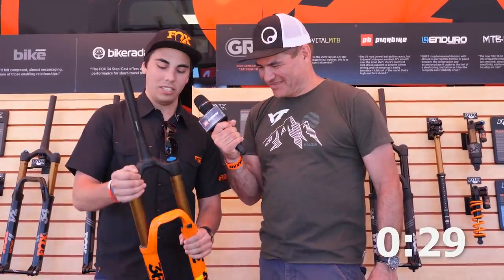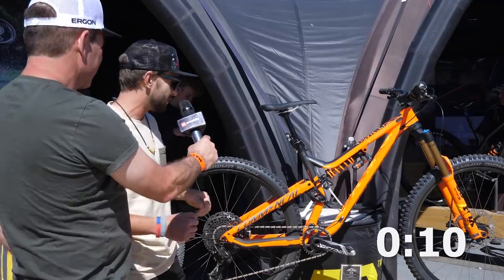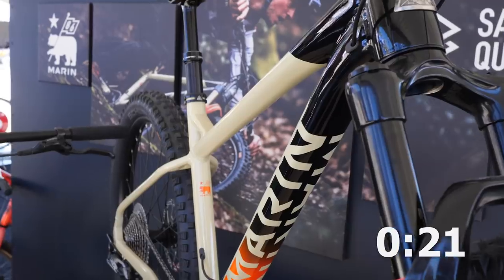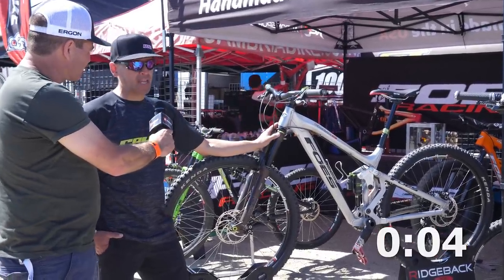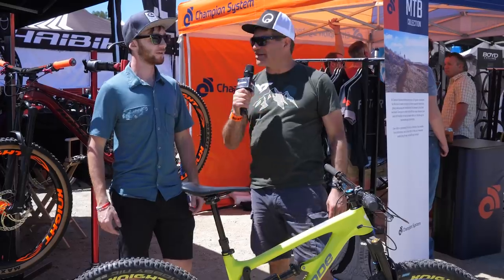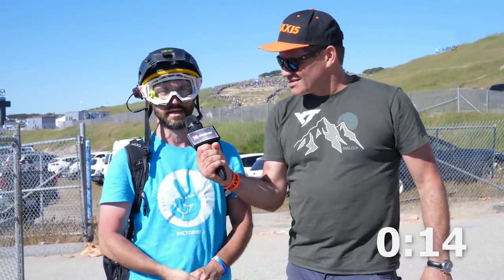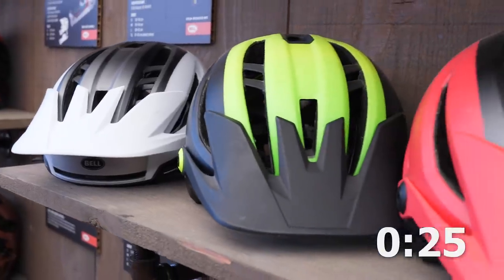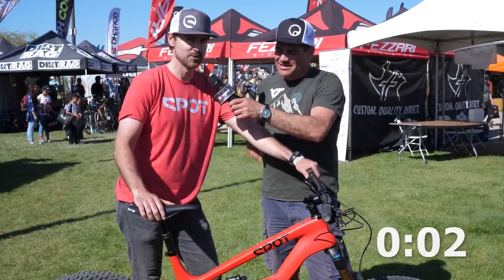MORE New MTB Gear | 30 Second Sells Sea Otter 2018 - Part 3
The good times keep rolling and Brett Tippie is there bringing you more of the best products from Sea Otter! From new suspension forks to never seen before tires, we have you covered.